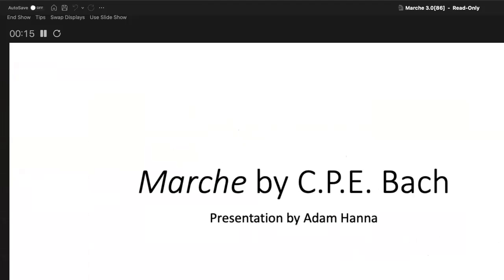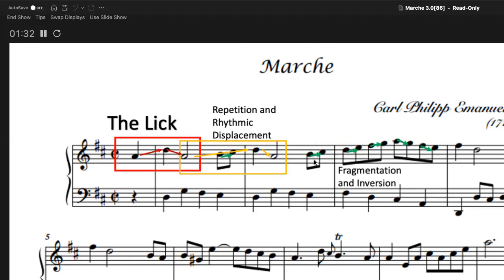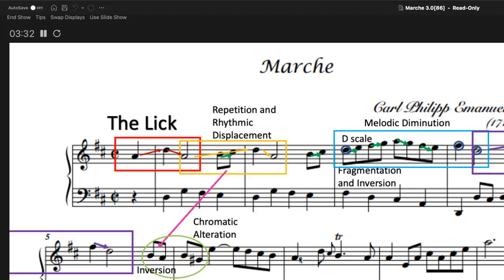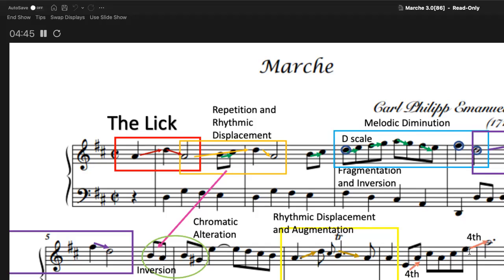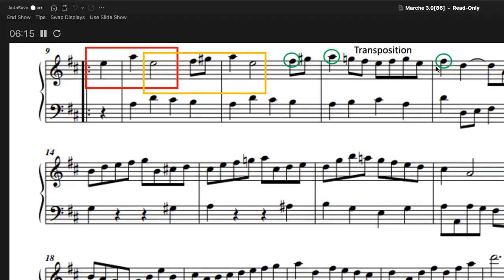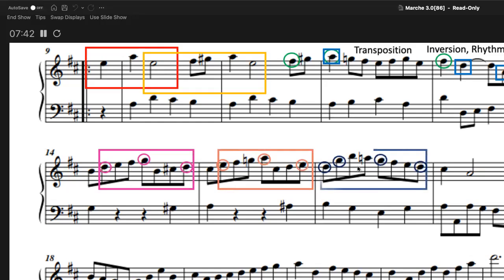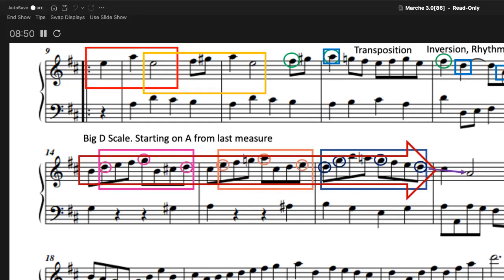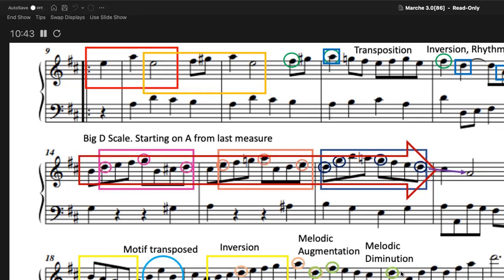Analysis of Marche by C.P.E. Bach